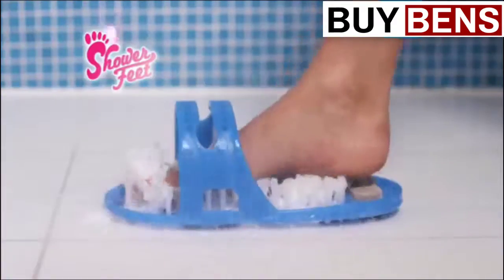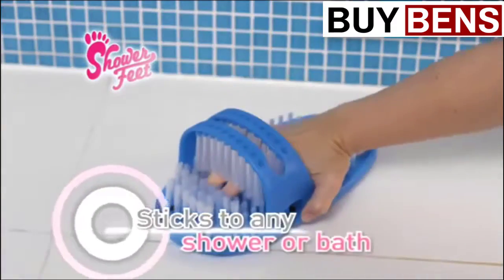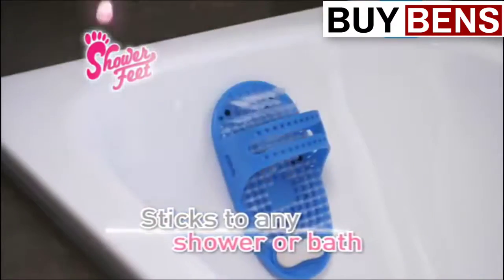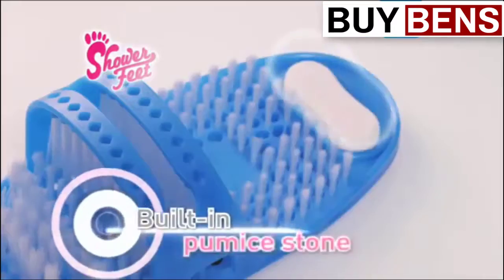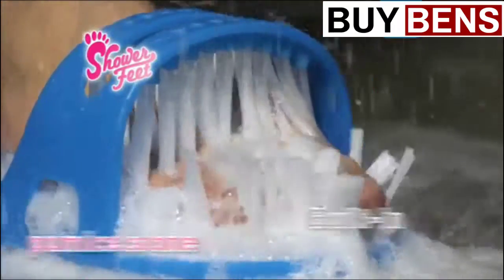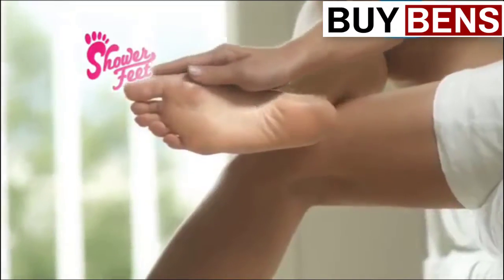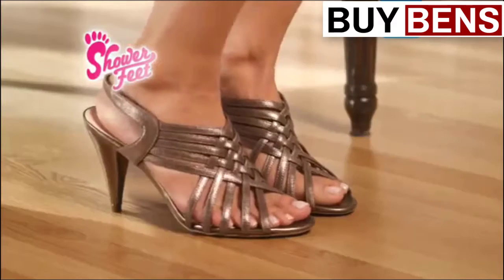Shower Feet Clean and massage your feet without bending | BuyBens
BuyBens.com